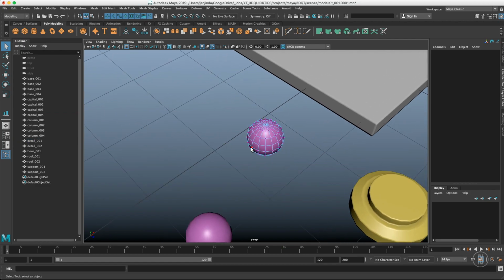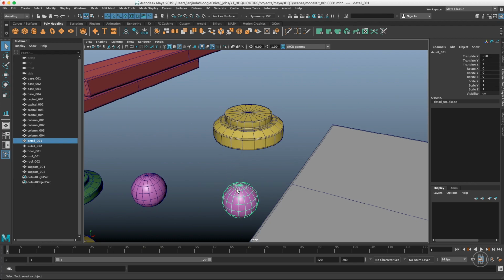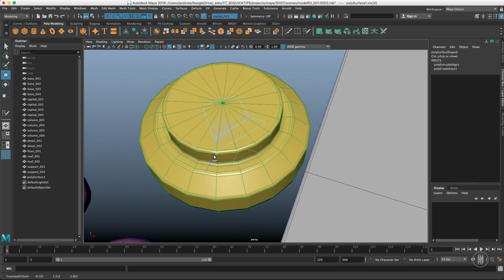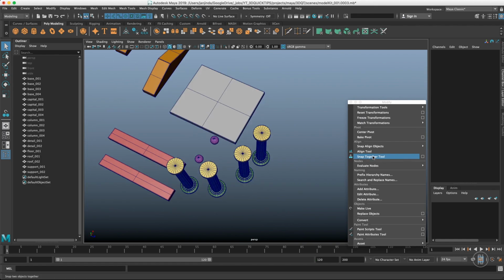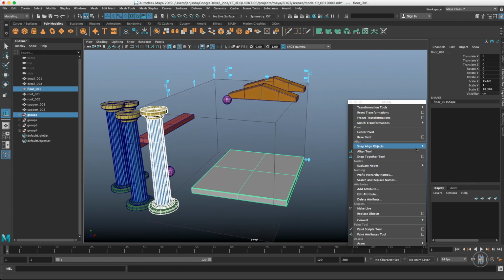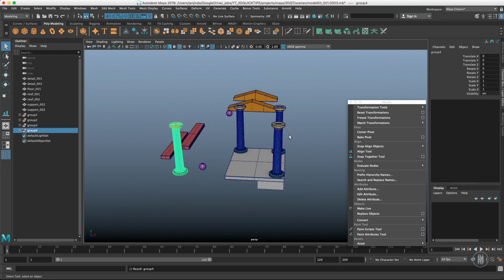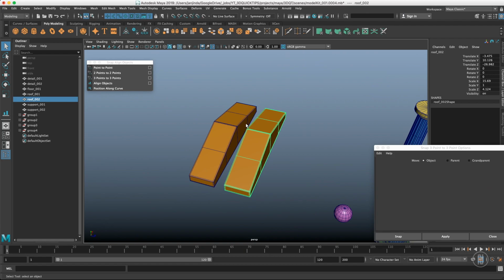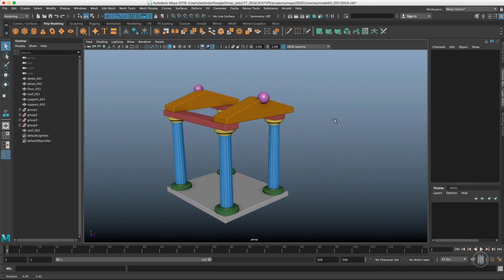3DQuickTips 010 - Maya - Power of Snaps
As a celebration of a release of Avengers: Endgame (which I had a pleasure to work on) I've made a video about various snapping tools in Maya. You can actually use it for creating stuff rather then destroying half of the universe as Thanos did.